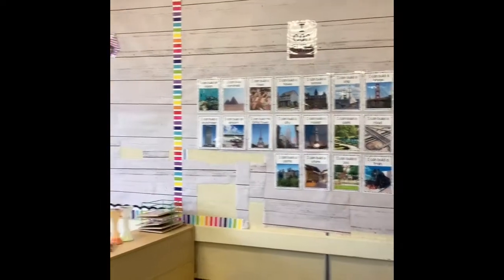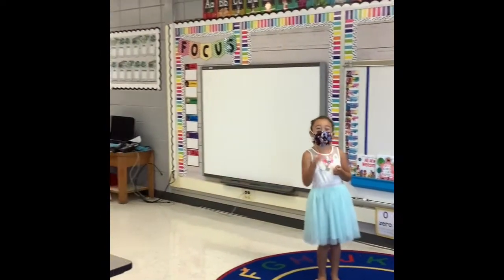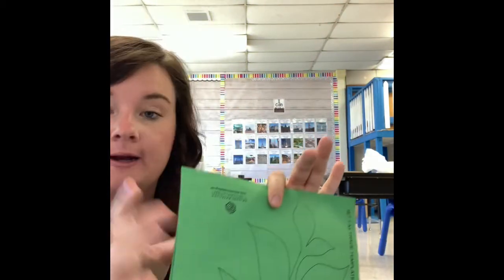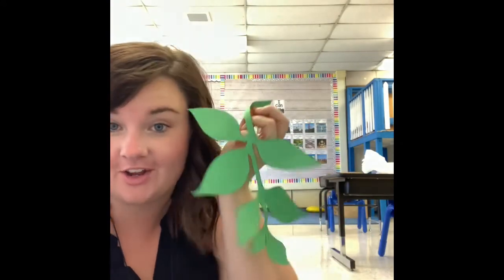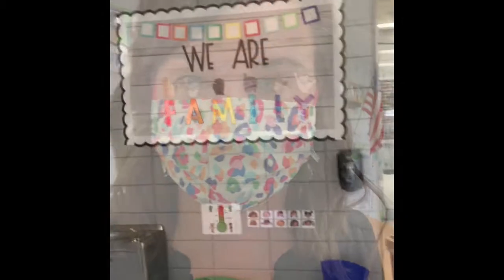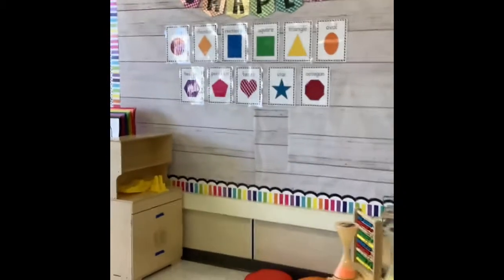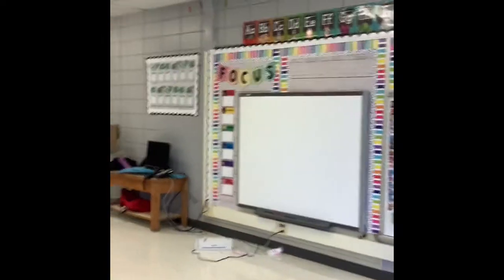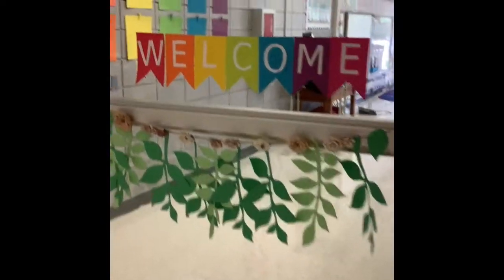CLASSROOM SETUP | DAY 4